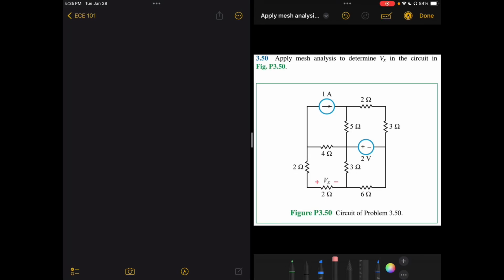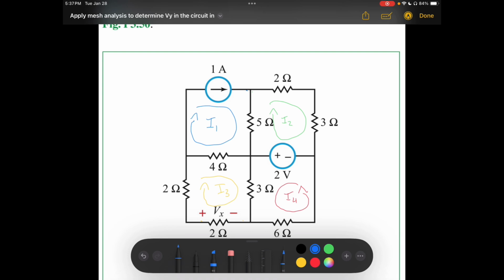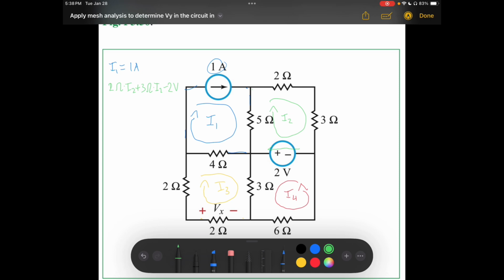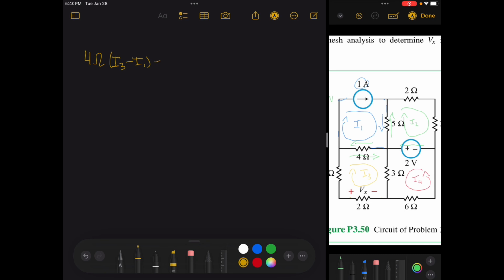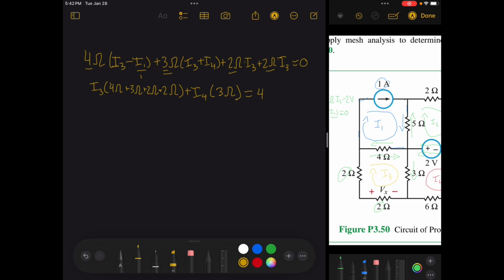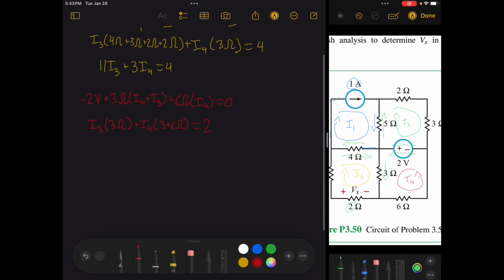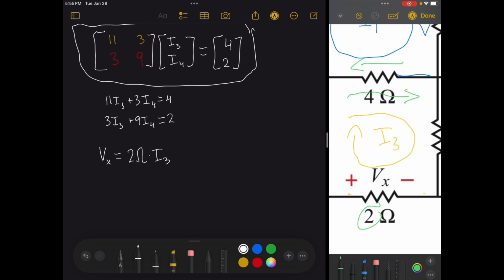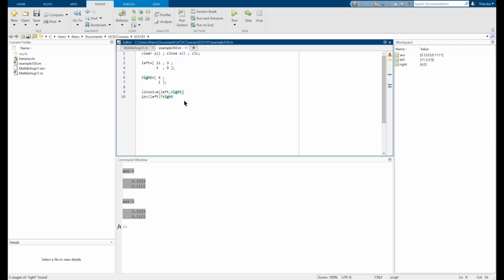Mesh Analysis ECE 101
ECE 101 Problem 3.50